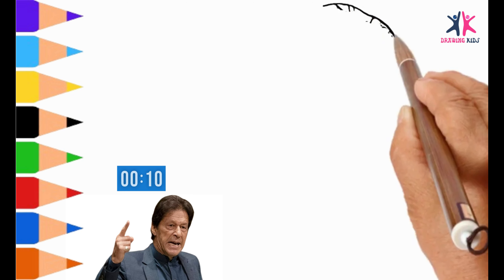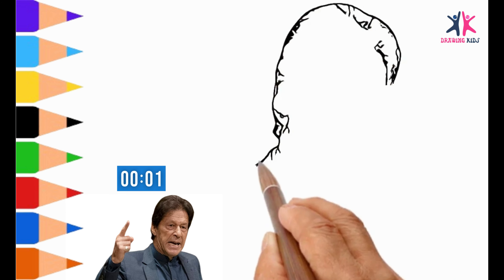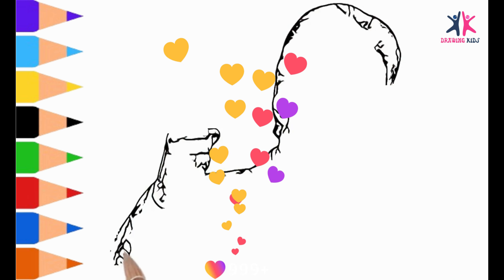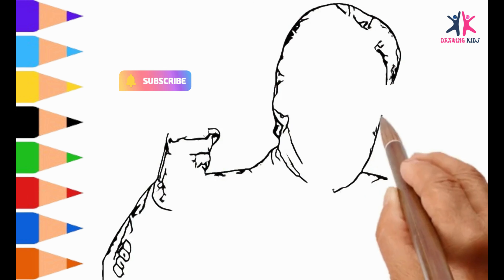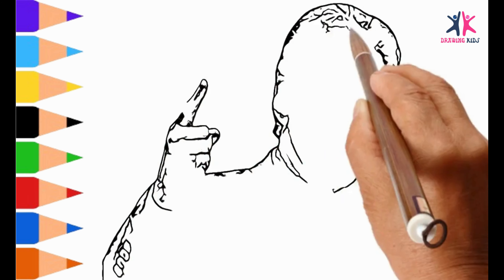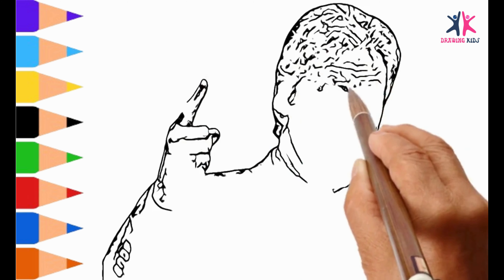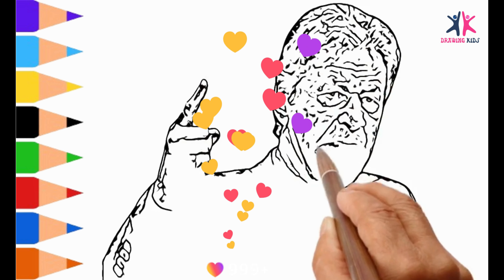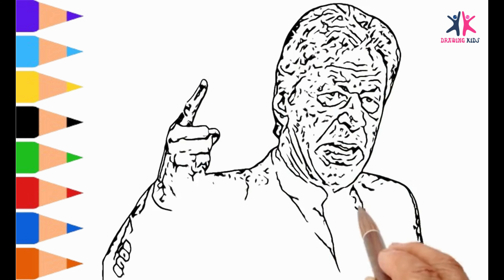Imran Khan drawing, Pakistani prime Minister drawing, Imran Khan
Imran Khan drawing, Pakistani prime Minister drawing, Imran Khan, ImranKhan pakistani shorts,
catnap, dinosaur,
ice cream wala, neetu wala,
wash car, rr car,
snake video, spider-man video,
spiderman
Easy, how to draw,
drawing for kids,
drawing dog easy, drawing dog simple,
puppy drawing,
drawing, how to draw,
dibujo, disegno, drawing online,
qwe art, dessin,
easy drawing, drawing, cute drawing,
sayah arts, drawing easy,
step by step drawing, how to draw,
dog drawing, drawing for beginners,
pencil drawing, simple drawing,
drawing drawing, drawing pictures,
sketch drawing, easy drawings,
drawing videos, drawing pictures easy,
art drawing, drawing for kids,
drawing sketch, new drawing,
easy drawing with pencil,
pencil drawing easy, sketch drawing easy,
very easy drawing, easy drawing for girls,
pencil art, drawing tutorial,
Drawing and coloring,
draw,
coloring,
how to draw,
kawaii drawings,
pencil sketch,
drawings tumblr,
painting,
drawing class,
drawing outline,
sketch drawing,
east drawing,
scenery drawing,
learn to draw,
como dibujar,
dibujar,
dibujos kawaii,
desenhar,
como desenhar,
desenhos para desenhar,
desenhar,
desenhos tumblr, desenhos kawaii,
dessin kawaii, Como Desenhar,
aula de desenho, tutorial,
Desenhando, fazer desenho,
How to Draw, DRAWINGS TUMBLR,
passo a passo, aprender a desenhar,
how to draw easy stuff,
easy stuff Super Easy Drawings,
Simple Drawings , Easy Drawing ,
Kids Drawings , Drawing Tutorial,
Baby Shark Drawing, Unicorn,
Unicorn Drawing, Unicorn Cake Drawing Easy,
Unicorn Draw, Cute Unicorn Cake, 2021,
Easy Unicorn drawing, Step by step drawing,
Super Simple Drawing, Drawing for Kids,
How to Draw Unicorn Easy,  Cute Animal Drawings,
 Cartoon Character Drawings, Kawaii Drawings,
Chibi Drawing, Panda Drawing,
Easy Drawings & Coloring, Disney Drawings,
Cute House Drawing, Cartoon Drawings,
SpongeBob Drawing, Princess Drawings,
Frozen drawing, Dessert Drawings,
Fun Drawings, Sweet drawings,
Marvel Superheroes Drawing,
Among Us Drawing